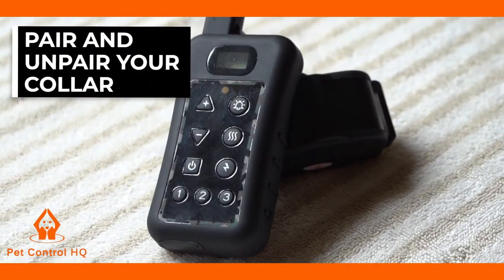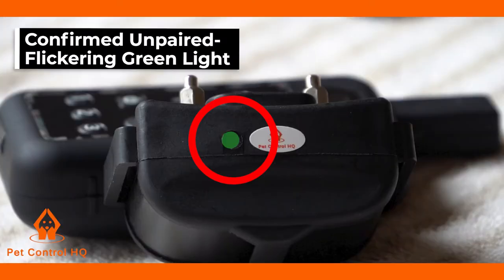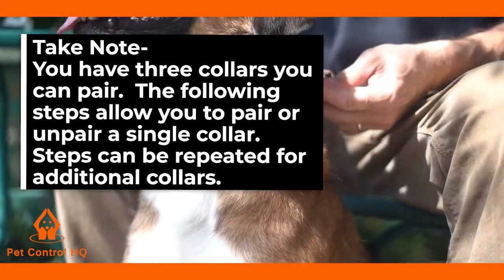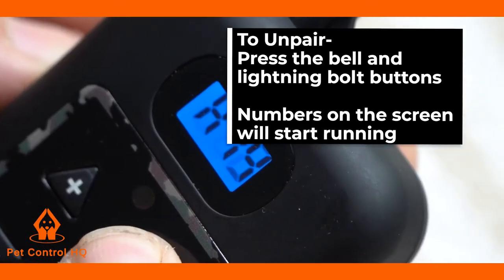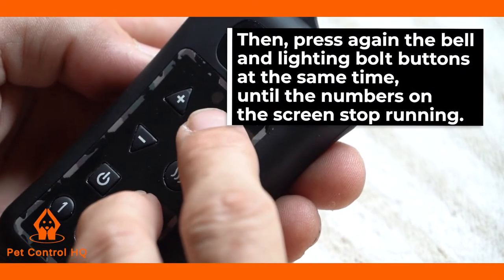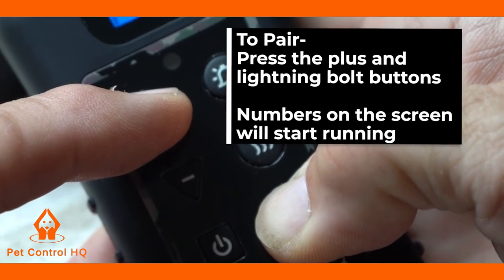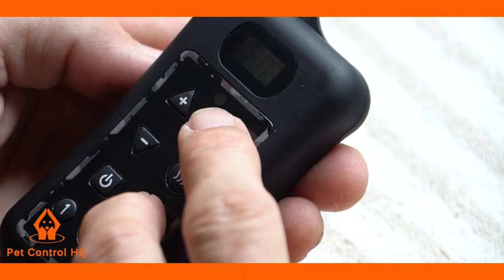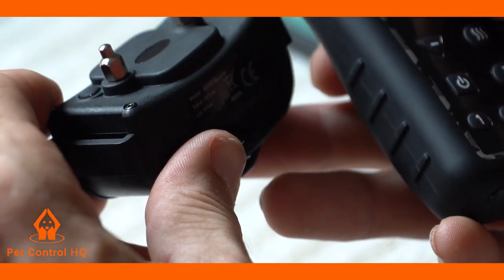How to pair and unpair your Pet Control HQ Dog Collar Receiver to your Remote Control Transmitter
Unlock the full potential of your Pet Control HQ Dog Collar Receiver with easy pairing and unpairing techniques! In this informative video, we'll guide you through the step-by-step process to ensure seamless communication between your collar receiver and remote control transmitter.

📌 What We Cover:

Introduction to the importance of pairing and unpairing for remote control functionality.
Step-by-step instructions on how to pair your Dog Collar Receiver with your Remote Control Transmitter.
Tips for successful pairing to ensure effective communication.
Guidance on unpairing when necessary, such as when using multiple collars or troubleshooting.

Take control of your pet's safety and training with confidence. Watch our video to learn the simple yet crucial steps for pairing and unpairing your Pet Control HQ Dog Collar Receiver and Remote Control Transmitter!